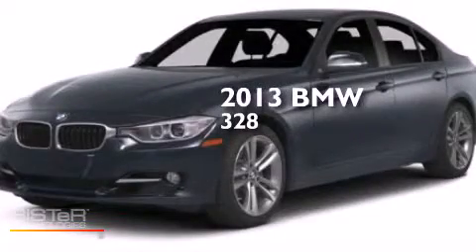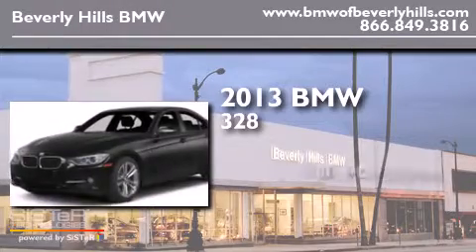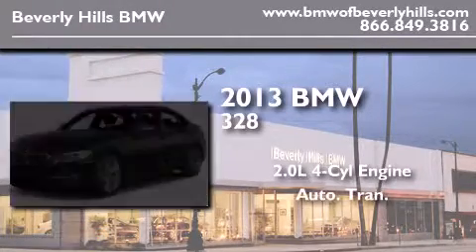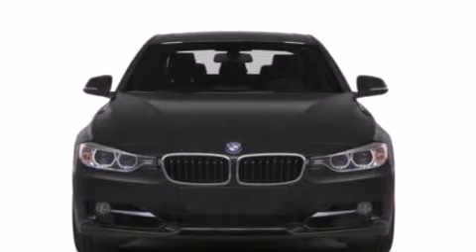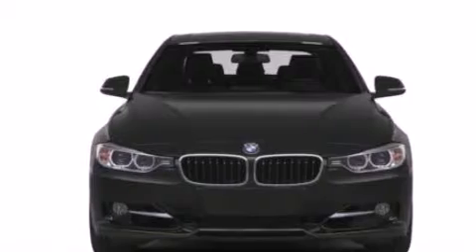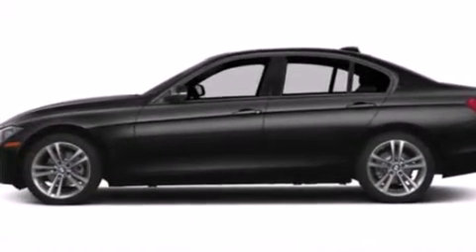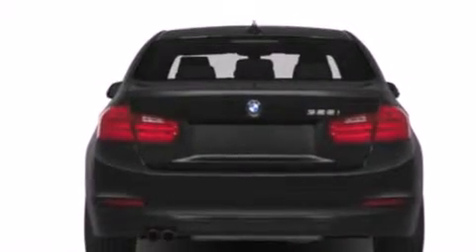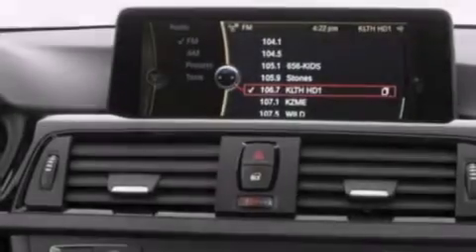2013 BMW 328I Beverly Hills CA 90036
Year : 2013
 Make : BMW
 Model : 328I
 Engine : 2.0L I-4 cyl
 Trans . : Automatic
 Exterior : Mineral Gray Metallic
 Miles : 14
 Interior : Black Dakota Leather

 2013 BMW 328I Beverly Hills CA